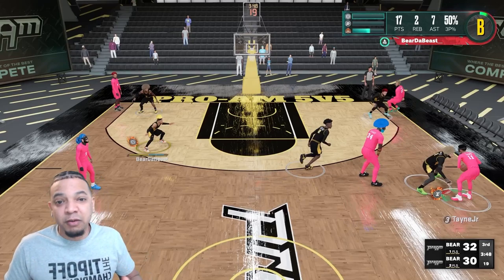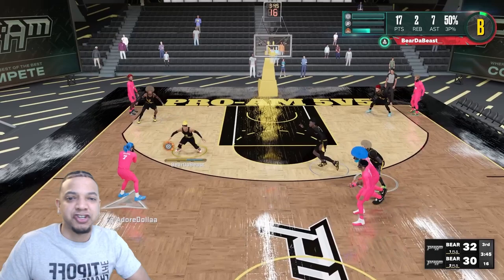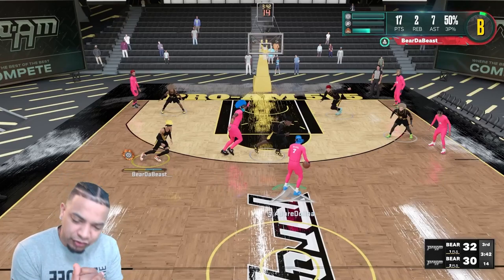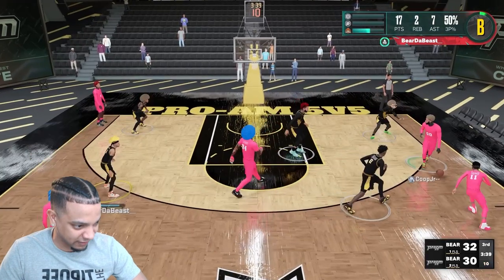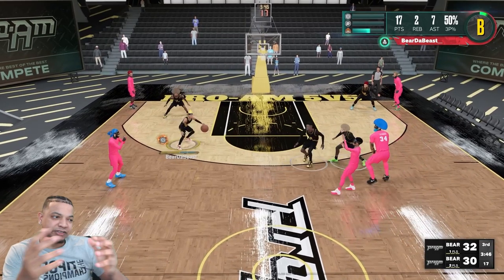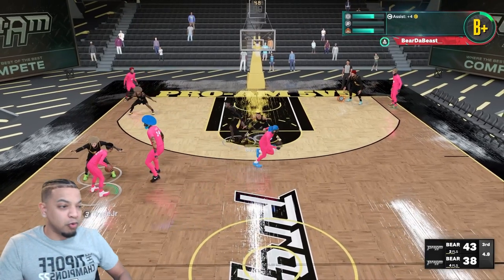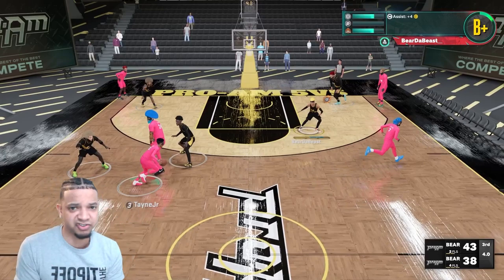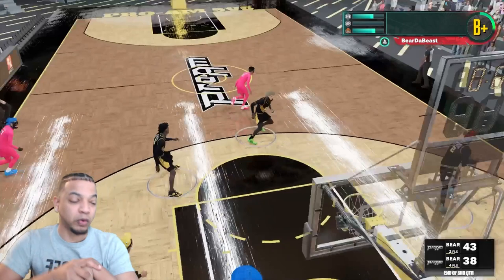HOW TO RUN STACK DEFENSE NBA2K23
IF YOU ARE STRUGGLING AGAINST A GURD RUN ROTATIONS!